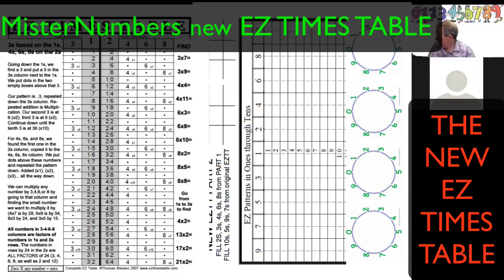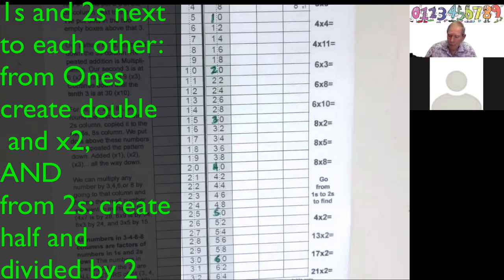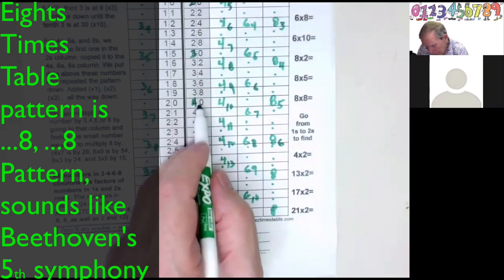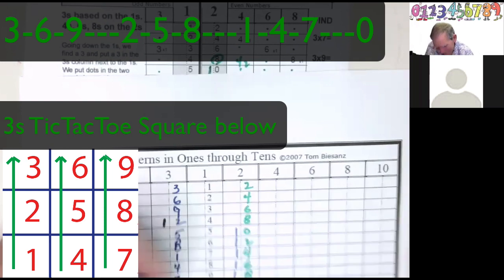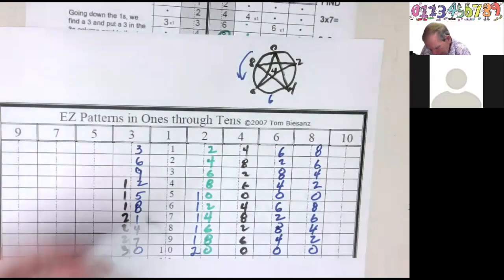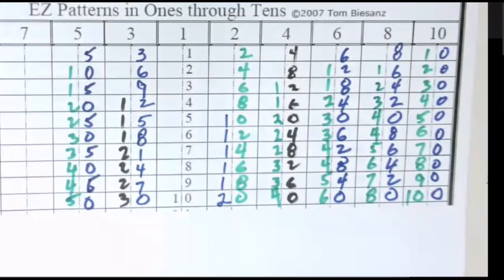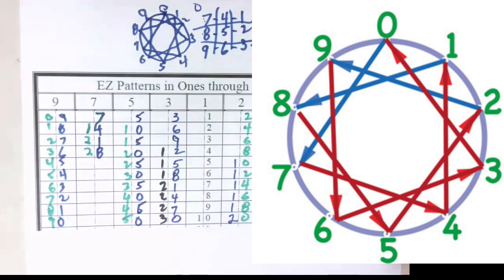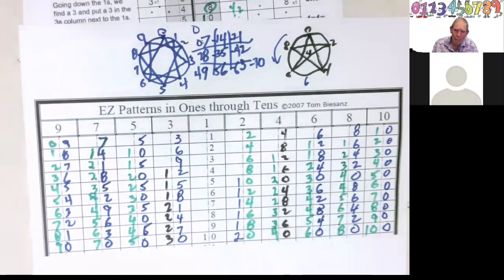How to create Times Tables from Visual Patterns on Number Wheels & TicTacToe Squares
How to create Times Tables from Visual Patterns on Number Wheels & TicTacToe Squares. With 8 FREE worksheets. These 8 free Worksheets take you to create 20x20 times tables. This is a new version of MisterNumbers EZ Times Table that was implemented this summer with United Way's Fun in the Sun program for underprivileged kids with great results. Shout out to Hani Pajela who suggested breaking it into two sections. The first shows the patterns in creating the 1s, 2s. Then creating the, 3s, 4s, 6s, and 8s based on the 1s and 2s.
Part two literally has kids creating the 1s, 2s, 4s, 6s, and 8s both from part 1 but also reinforcing the fun patterns with Number Circles for all and Tic Tac Toe Squares for 3s, 6s, 9, and 7s.
Kids have then created their own times tables that make sense to them visually and that they trust.